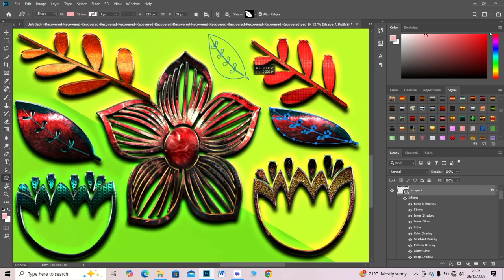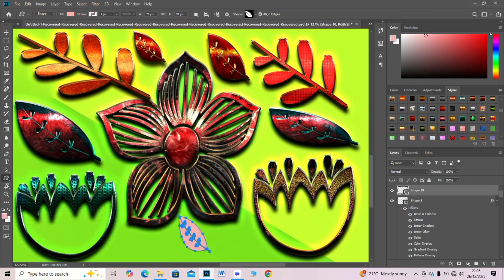HDR 4K Portrait|Professional Retouching LookCanonR5 + Photoshop ColorGradingMasterclass#E9DED78#1551